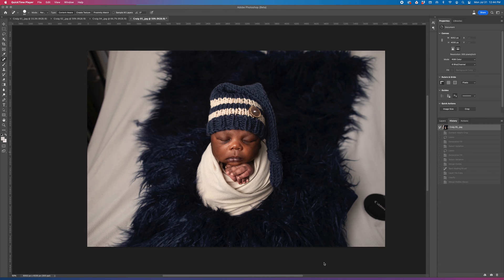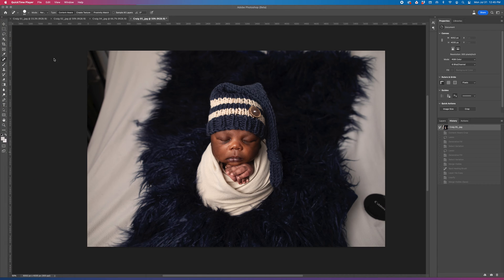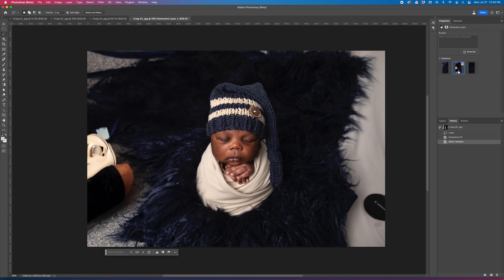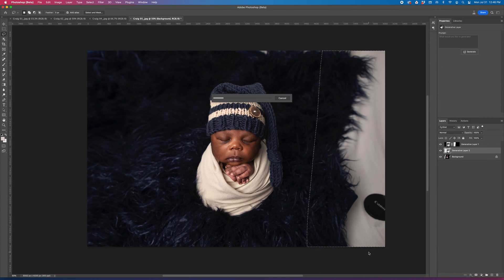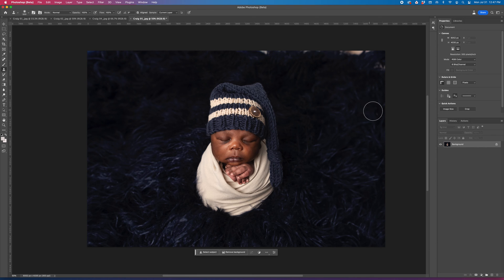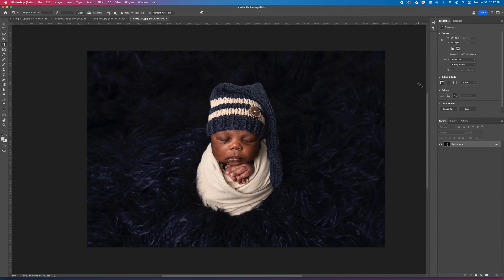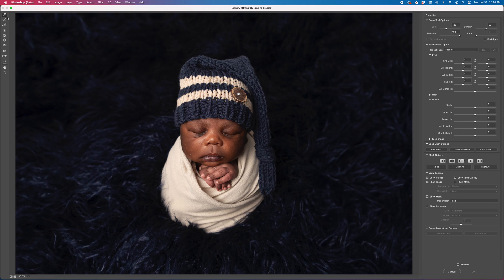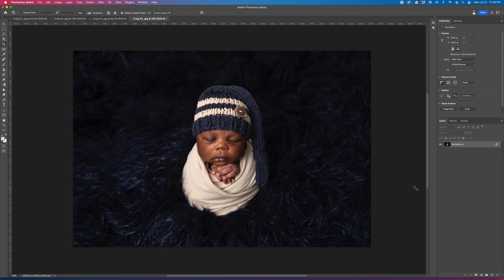Newborn Photography Photoshop BETA AI makes newborn editing fast and easy!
Using Photoshop BETA quickly extend and add a backdrop to your newborn photos.